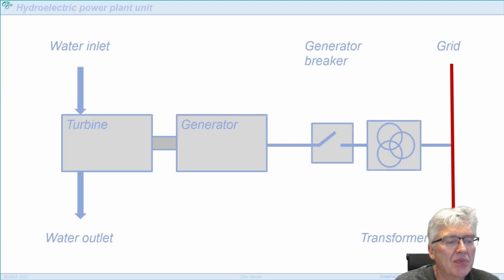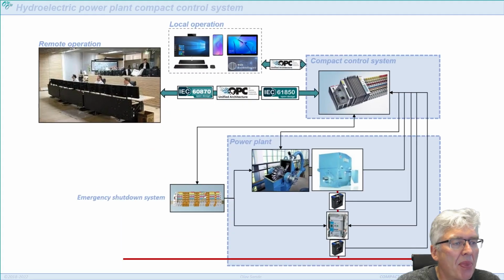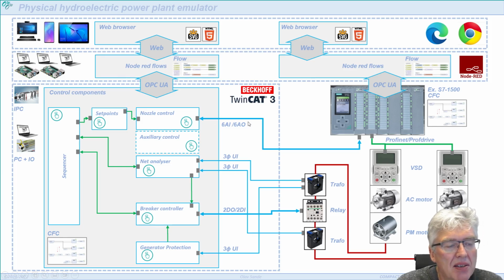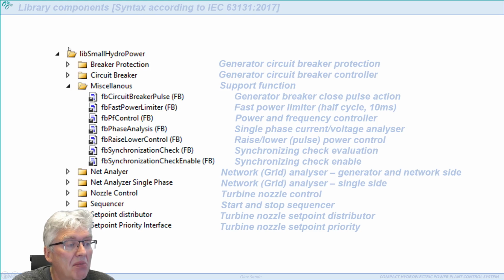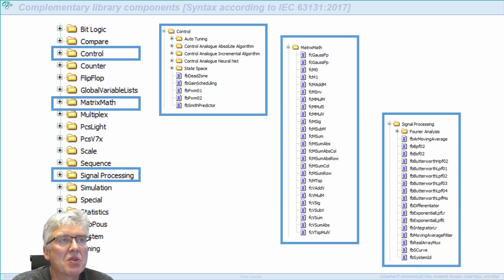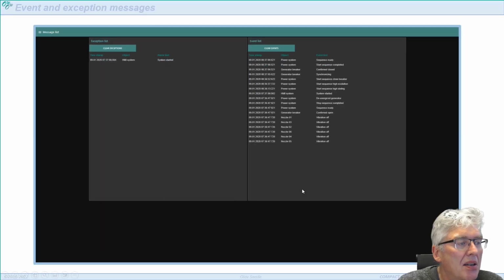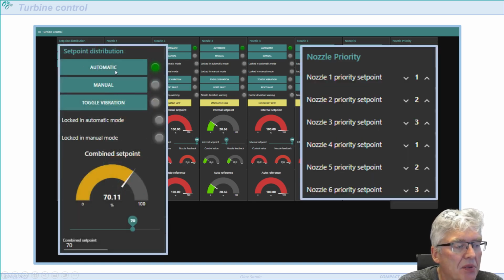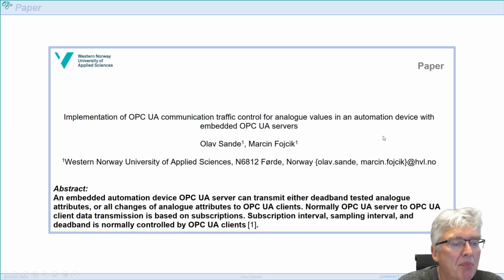Hydro Power Control System - Introduction (En)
Introduction to (compact) hydro power plant control